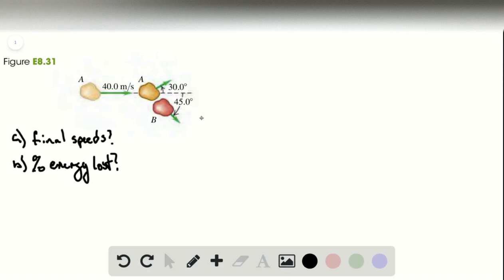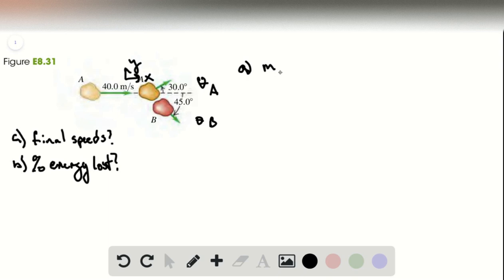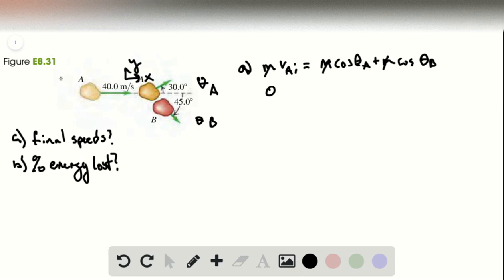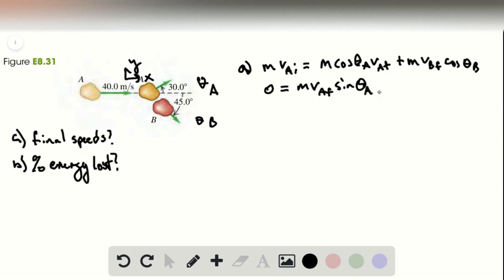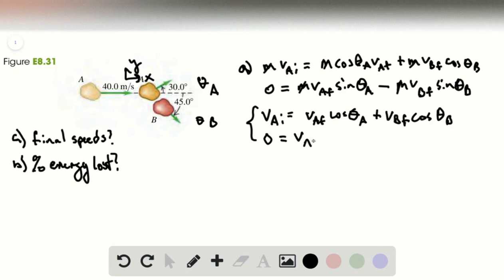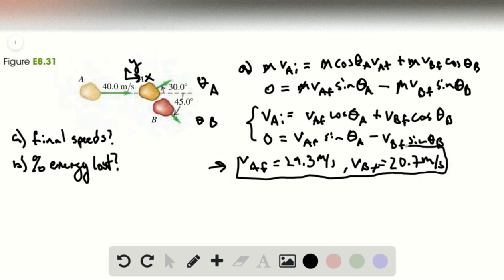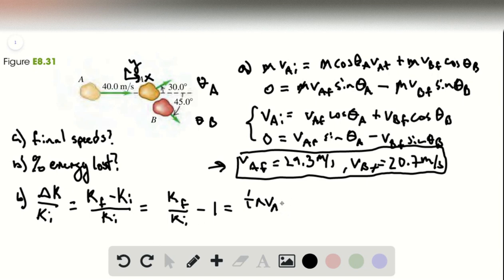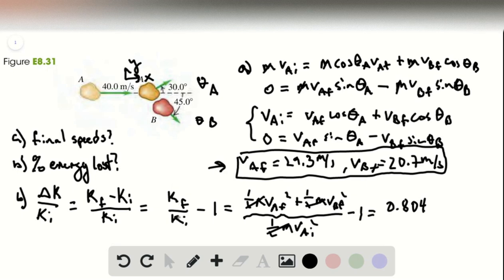Two asteroids of equal mass in the asteroid belt between Mars and Jupiter collide with a glancing bl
Two asteroids of equal mass in the asteroid belt between Mars and Jupiter collide with a glancing blow. Asteroid , which was initially traveling at 40.0 ms, is deflected 30.0 from its original direction, while asteroid , which was initially at rest, travels at 45.0 to the original direction of (). (a) Find the speed of each asteroid after the collision. (b) What fraction of the original kinetic energy of asteroid dissipates during this collision Figure 58.31 (CANT COPY FIGURE)